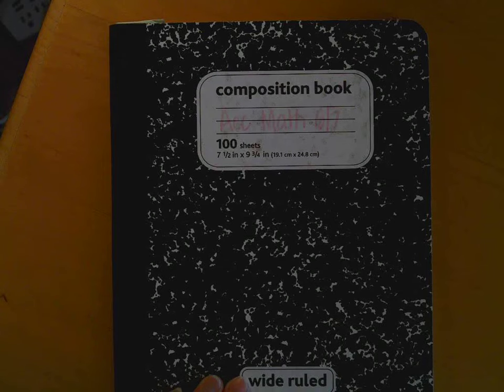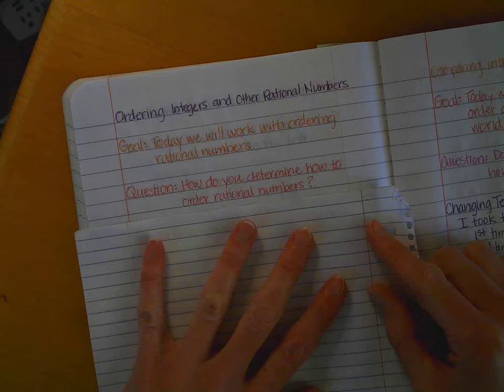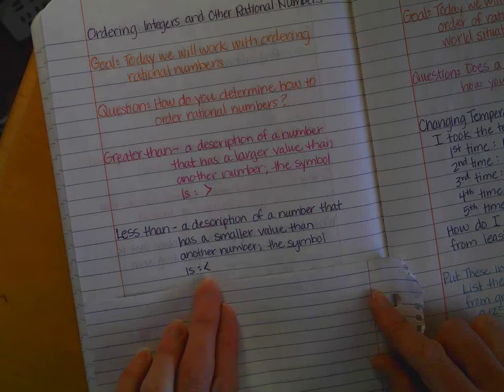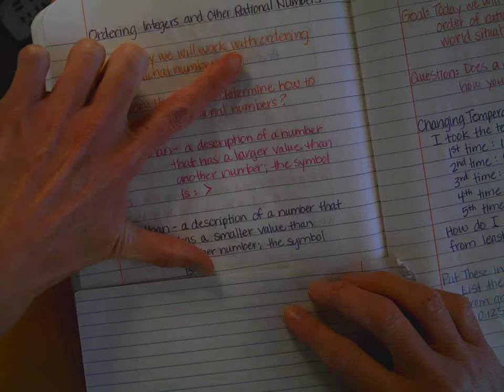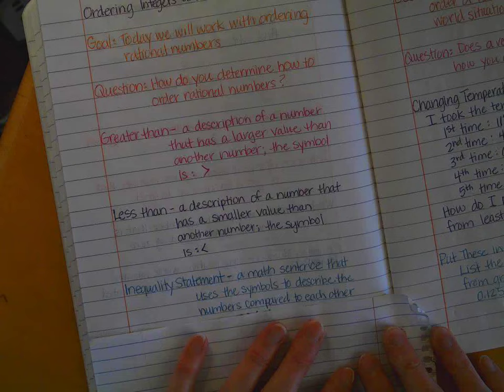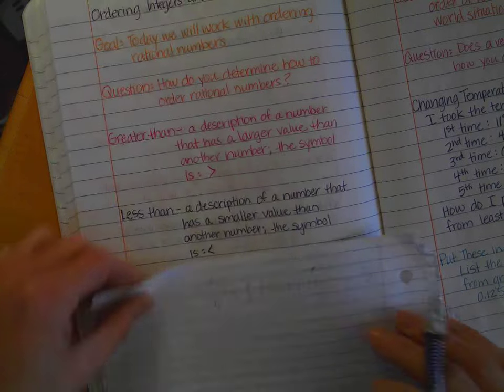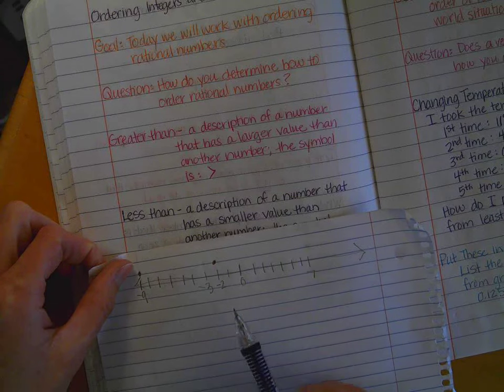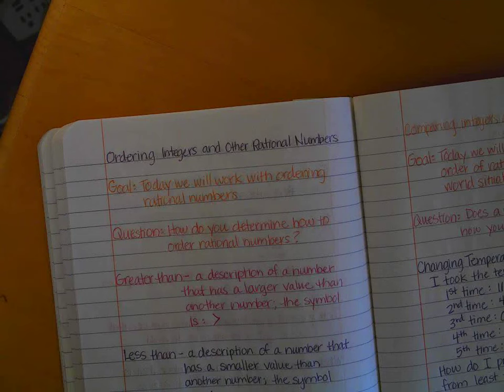Acc Math 6:7 Module 3 Lesson 4